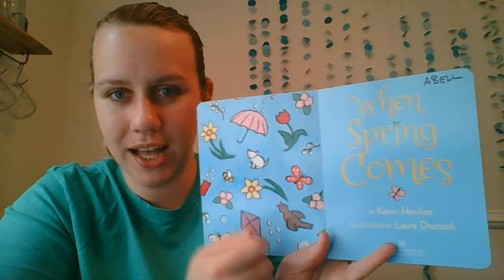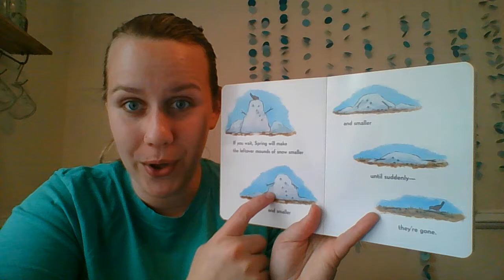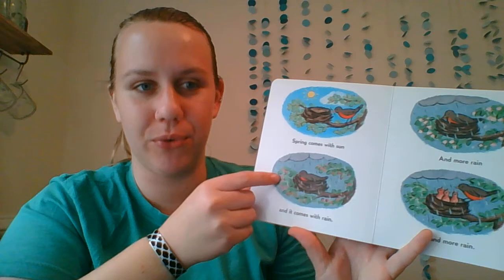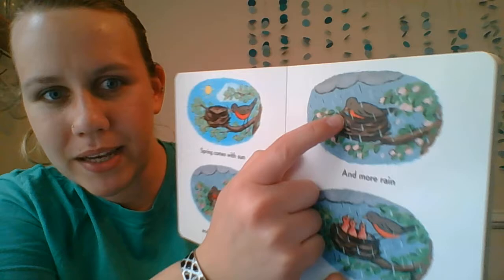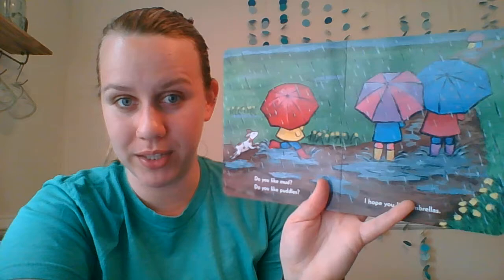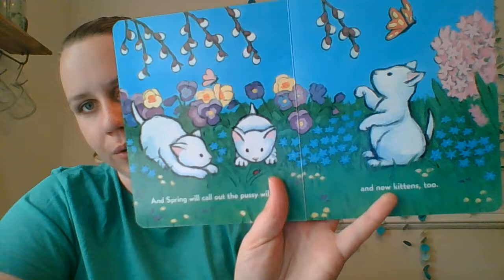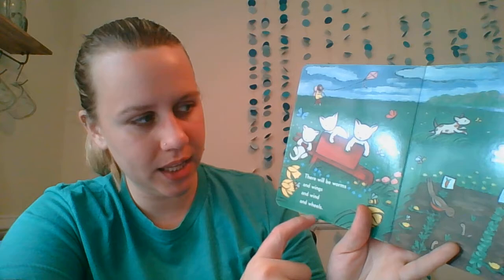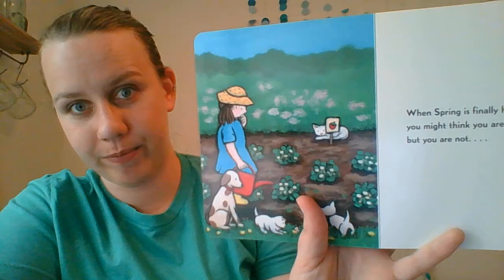When Spring Comes By Kevin Henkes --cuando llega la primavera